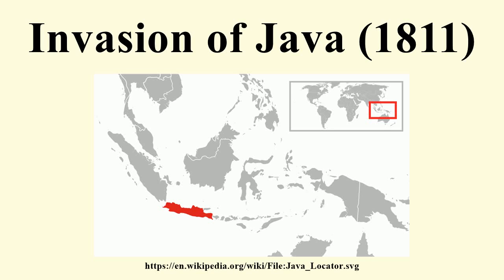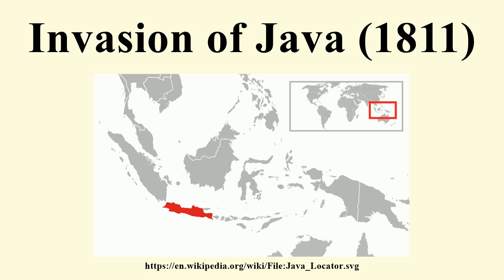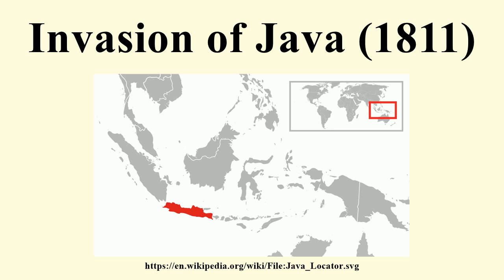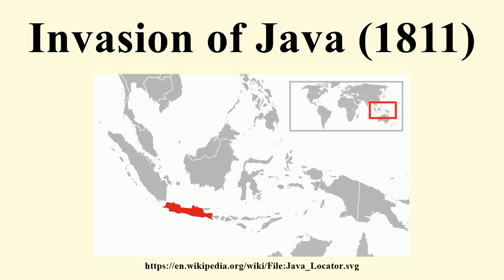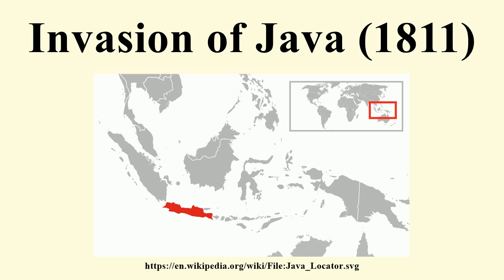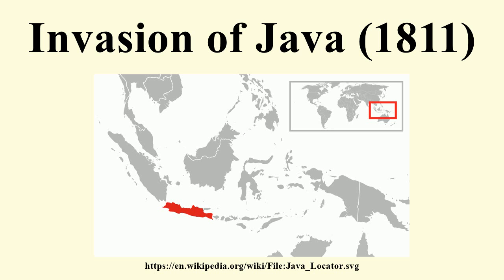Invasion of Java (1811)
Image-Copyright-Info
Author-Info:   Gunawan Kartapranata

Image-Copyright-Info